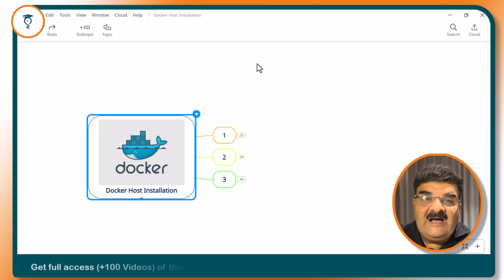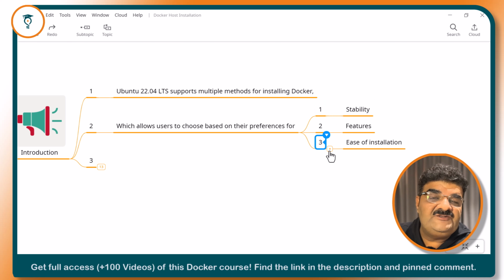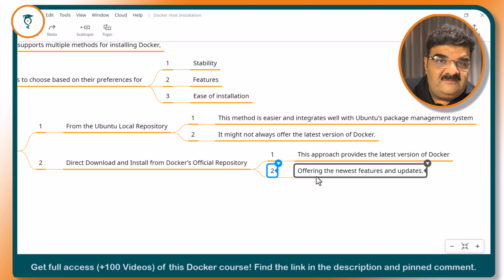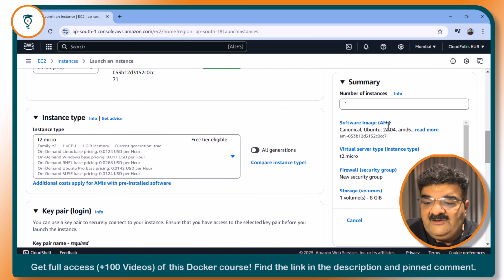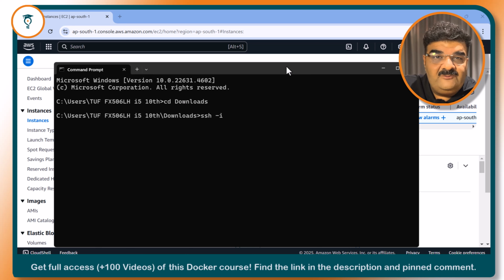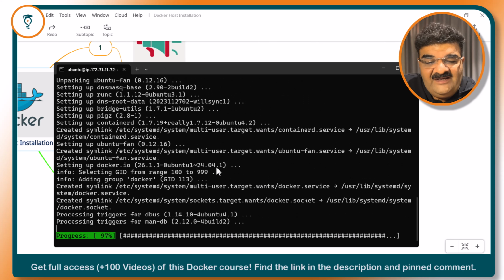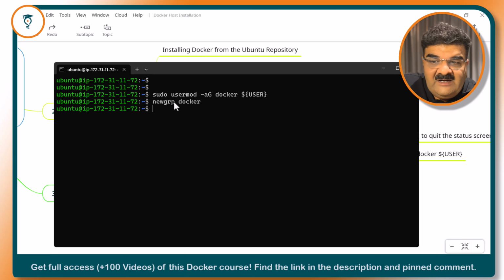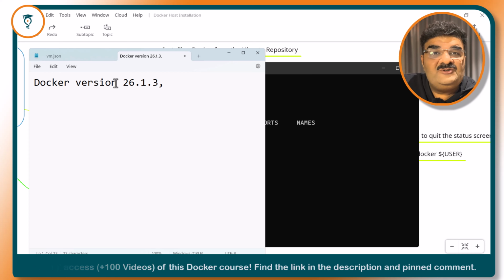Episode 9/135 Docker Full Course || Docker Installation Method-1 Local Ubuntu Registry